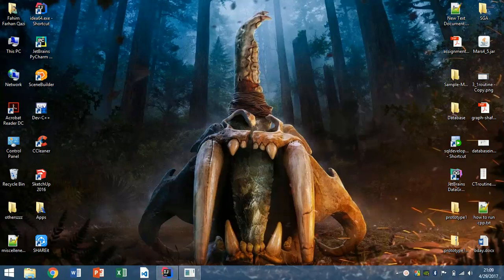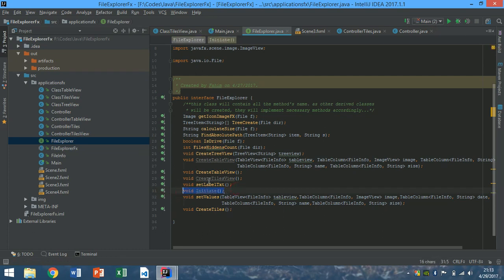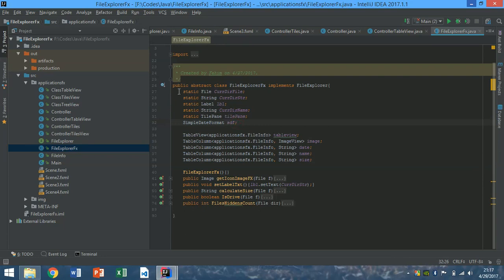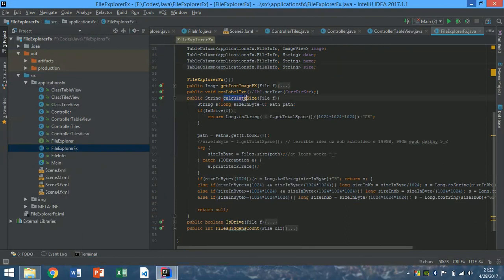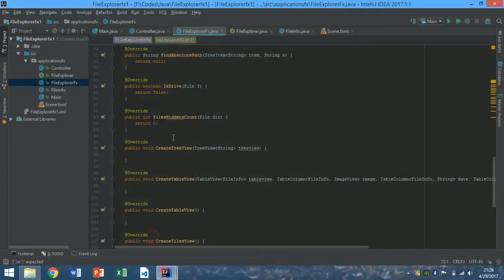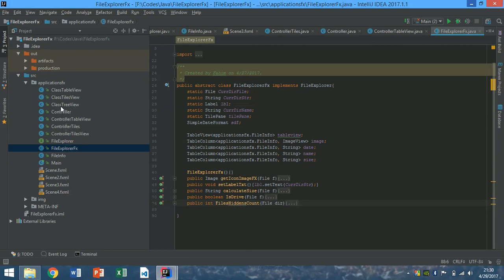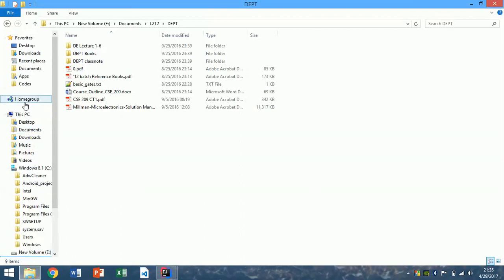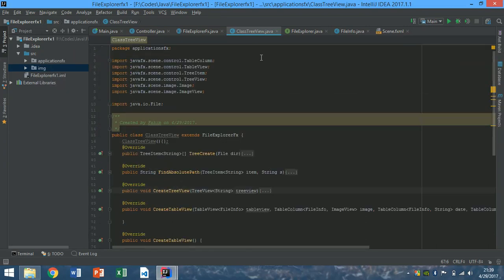Building a File Explorer using JavaFx: part 1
Hello, internet! In this video, we'll see how we can make a file explorer. This is a huge project, so I've divided the video into parts. This is the 1st part. I've tried my best to explain the code as detailed as possible. I hope you'll like it.